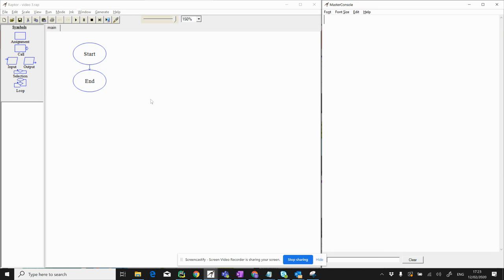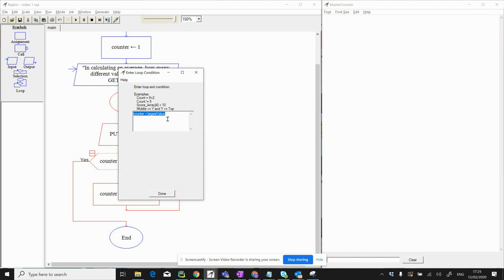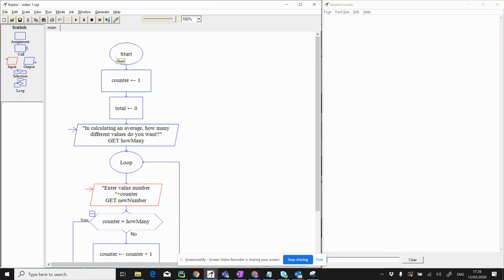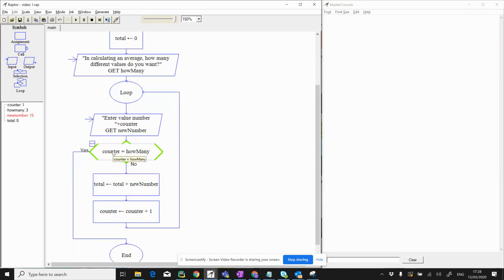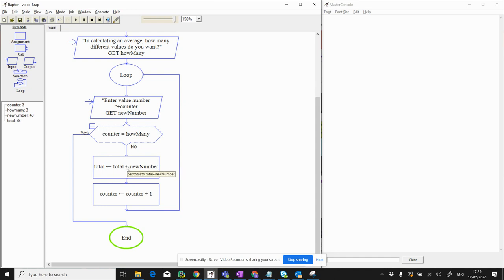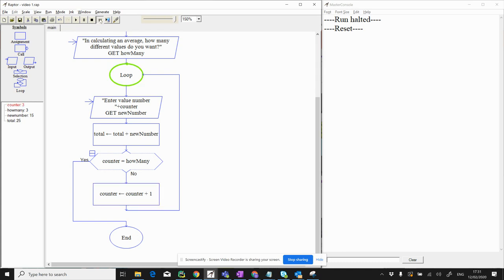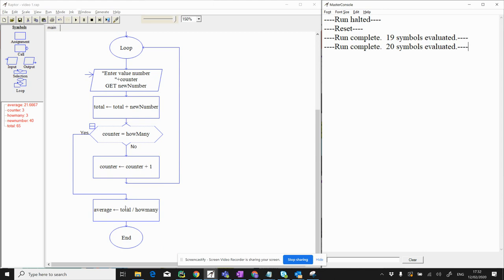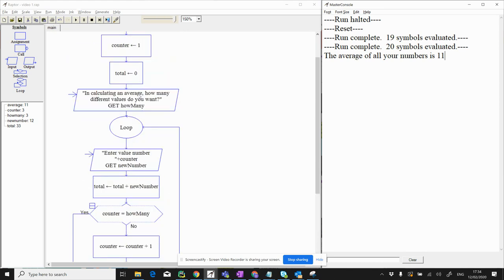Calculating the average of a collection of n numbers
Calculating the average of a number of input values